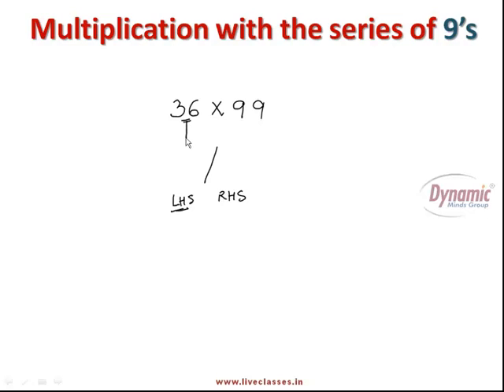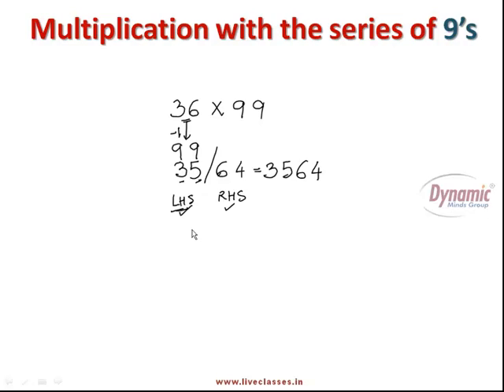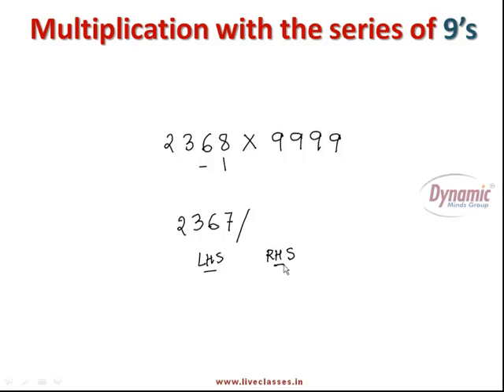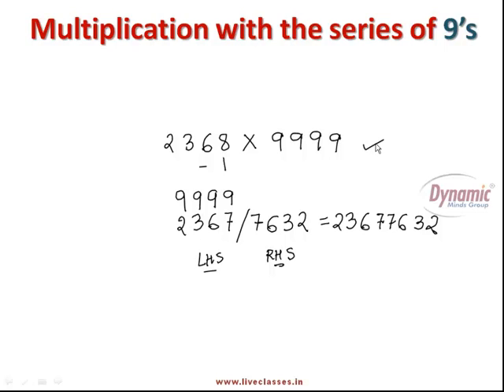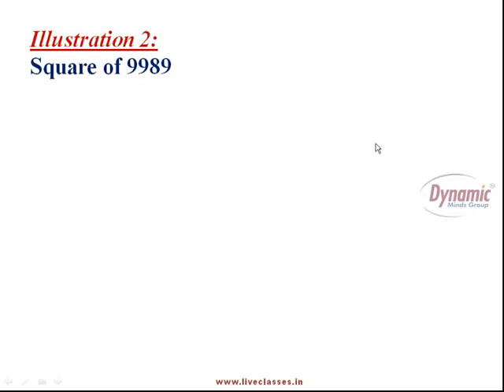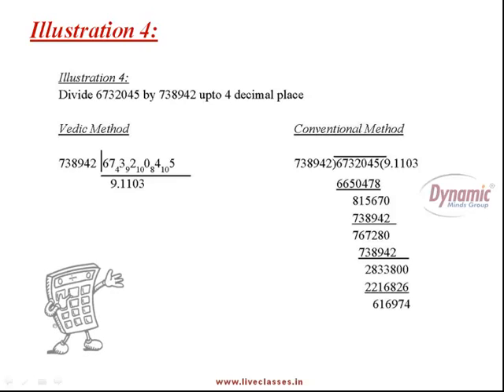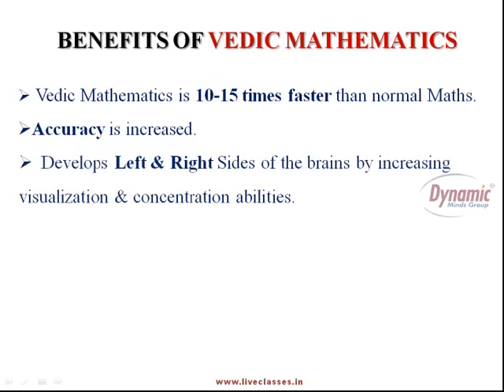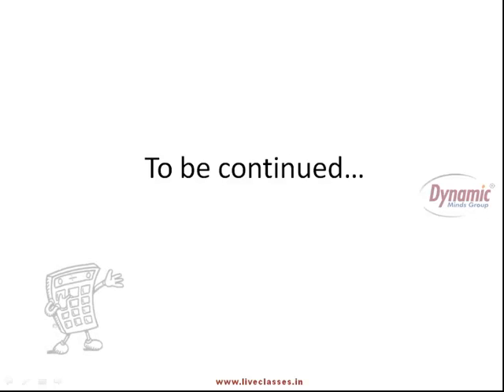Vedic Maths Tutorials: Introduction (Part-2) by Aditi Singhal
Tutorial of vedic maths part-2, examples of vedic maths and comparison with conventional maths. Vedic maths techniques for fast calculations.

Our books:
- How to Become a Human Calculator
- How to Memorize Anything
- How to be a Math Magician
- The Ultimate Memory Handbook for Students
- Crack The Code - Maths Mysteries for all ages.